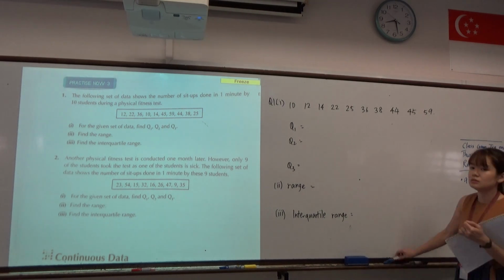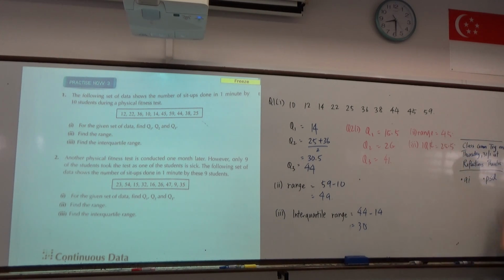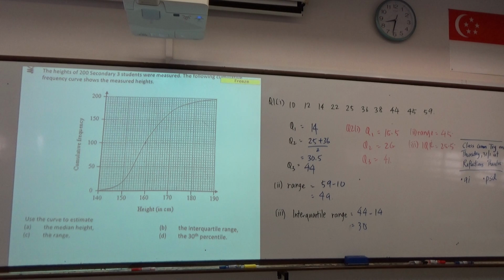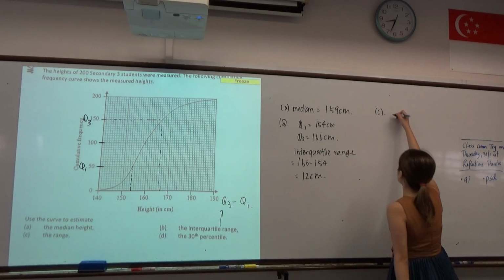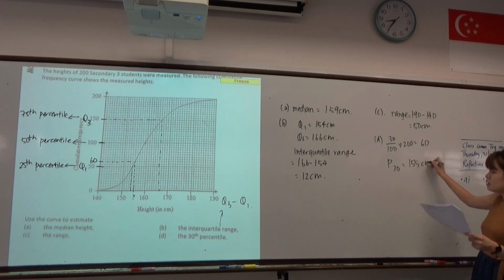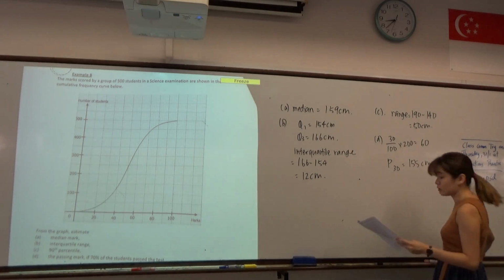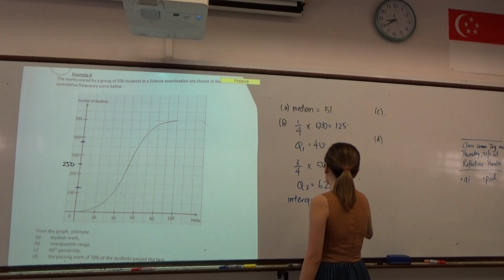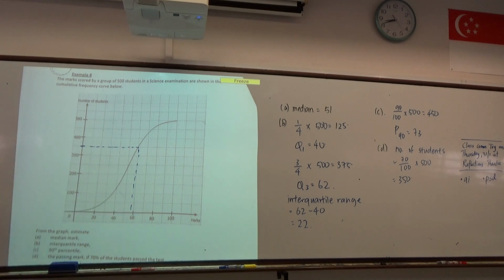EM Chpt 3 Statistical Data Analysis Lesson 2 Part 2